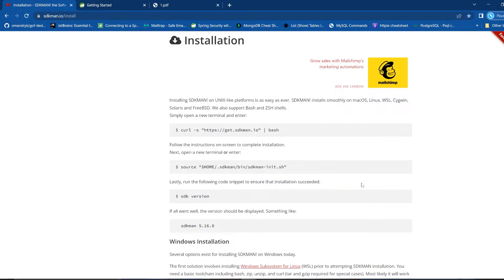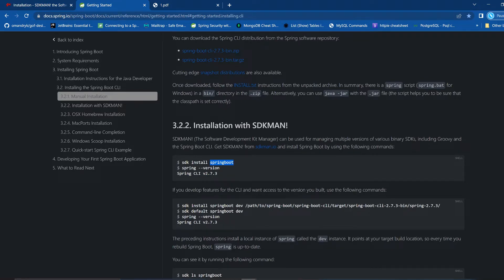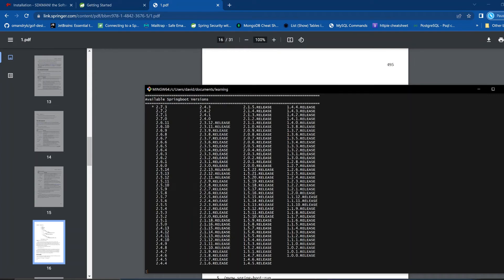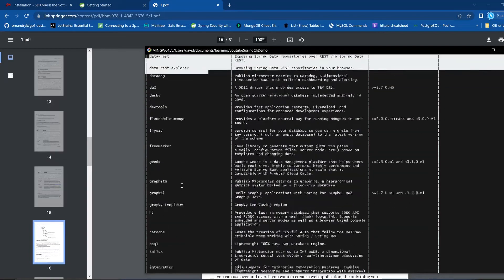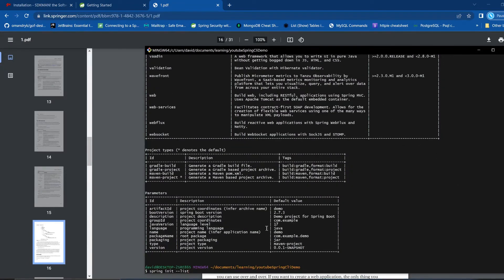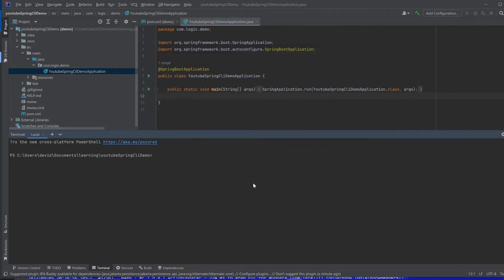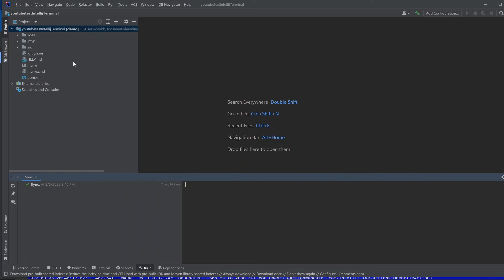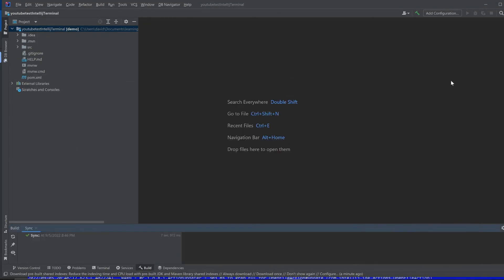Spring Boot Cli and sdkman with Windows